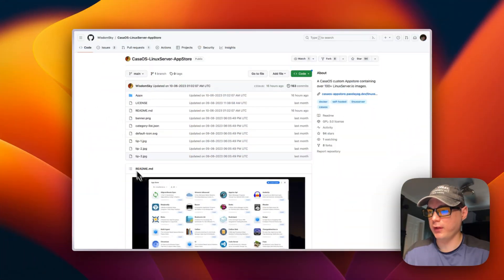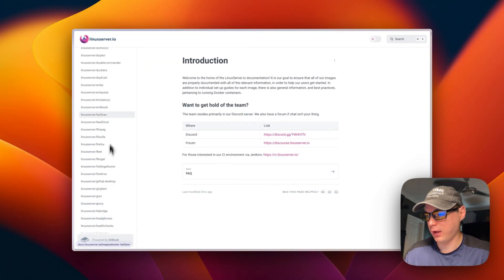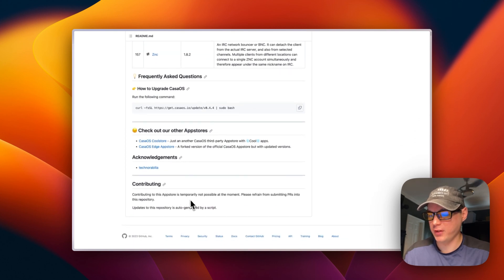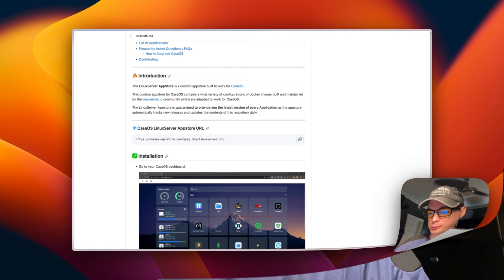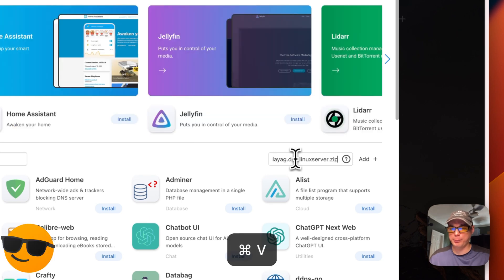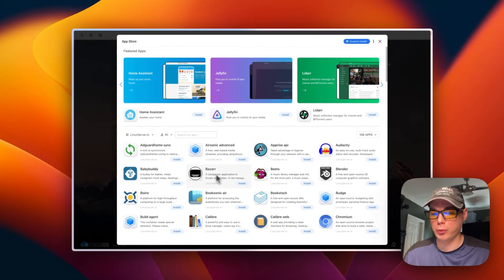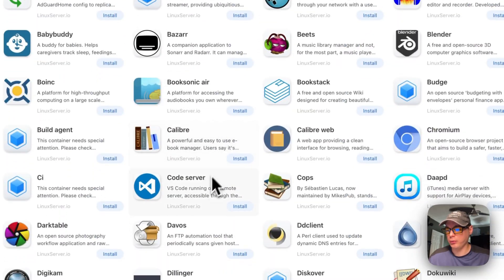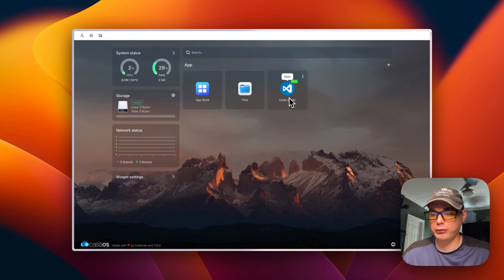How to add CasaOS Linuxserver App Store to CasaOS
Discover How to Install CasaOS Linuxserver App Store on CasaOS as a 3rd party app store! ✨ In this tutorial, we'll walk you through the process, step by step, ensuring you're set up and ready to go in no time.

🔍 Table of Contents:

00:00 Intro
00:33 About App Store
01:43 BigBearClub
02:03 Add The App Store
02:42 Add a app
03:32 Ending